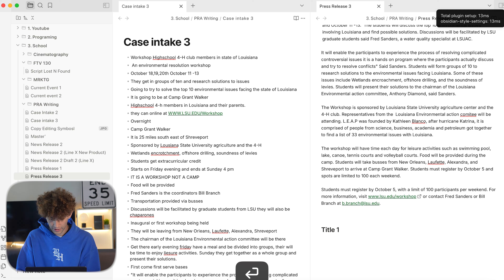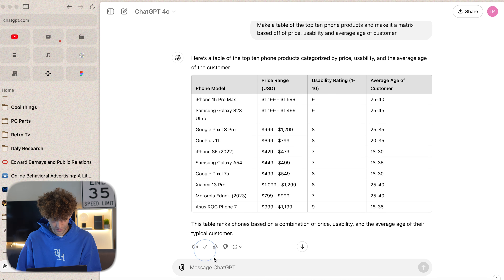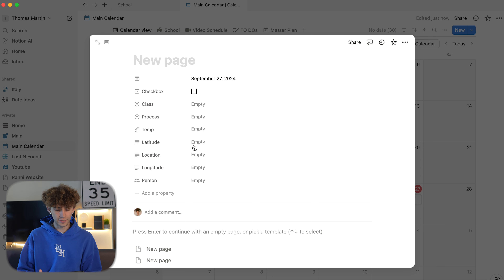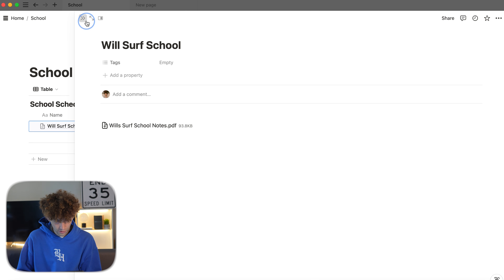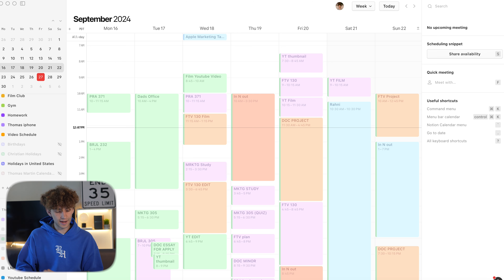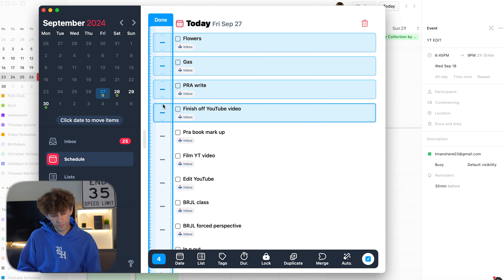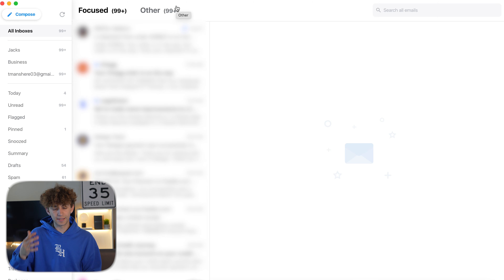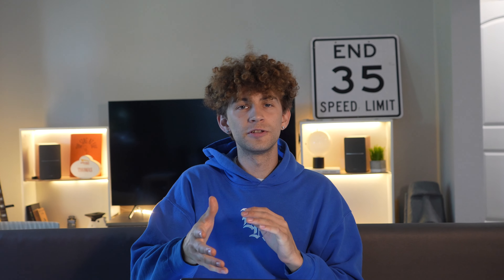Balancing School, a Job, My Company, and a Growing YouTube Channel: My Strategy for Success